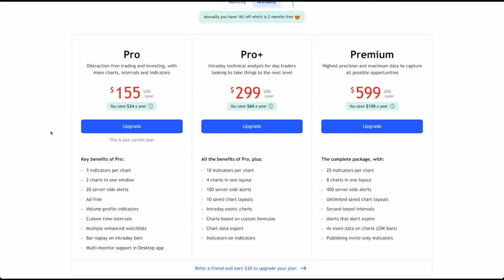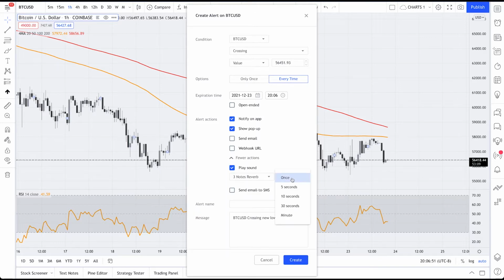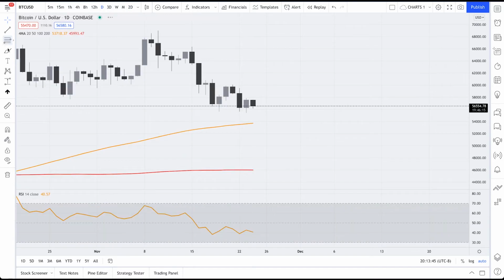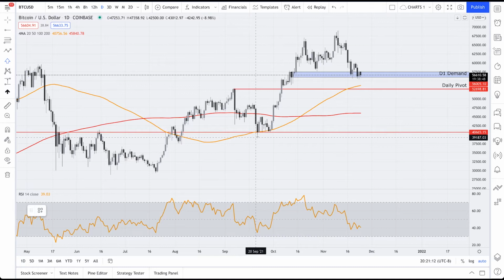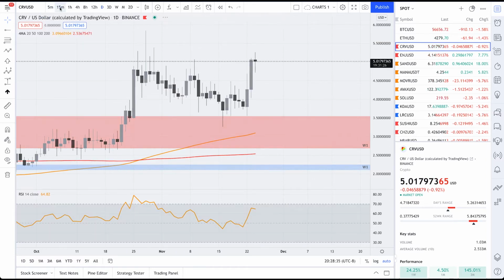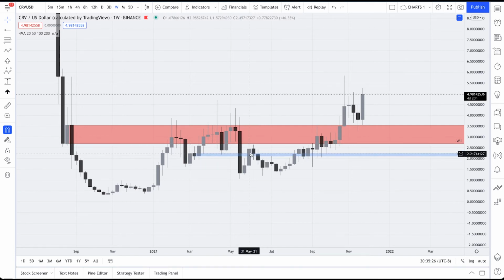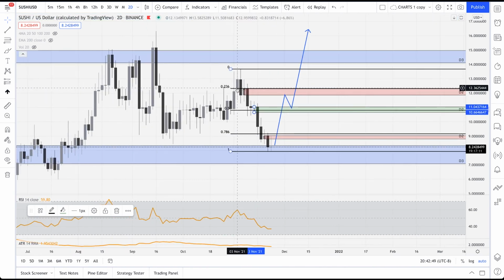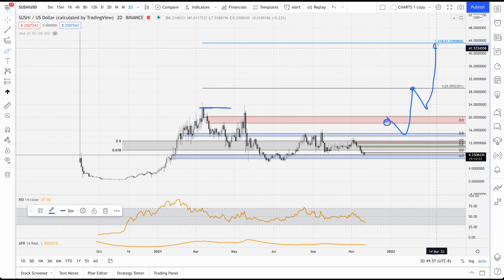HOW TO Trade CRYPTO Using Trading View - Basic Chart Setup Indicator Overview - Tips & Tricks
Billy teaches you how to use Trading View when trading crytpo.  You will learn the basics of all the options trading view offers and which indicators to use and how.
Cryptardz with Billy, Brandon and Ruhz - Your weekly source for crypto news updates, trading analysis and strategies.  Stay up to date with the latest about Bitcoin, Ethereum and all other alt coins.

Trading View lesson - How to use indicators and other features built into Tradiing View

@Cryptardz  on all social medias

BTC:
bc1qdddnv07vg4efrxjxrtncrk0kk2v2dyqj0q7hgs

USDT:
0x3bb30F08b7d81837F19cb709Cb7db872ce338dB2

ETH:

0x3bb30F08b7d81837F19cb709Cb7db872ce338dB2